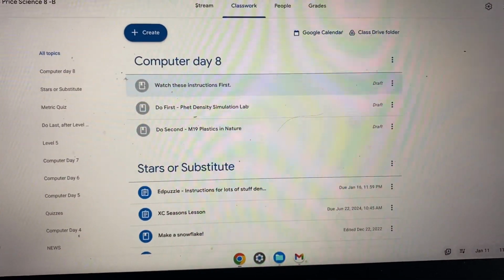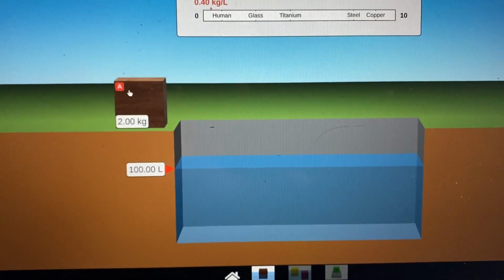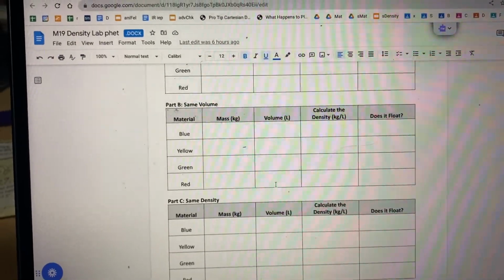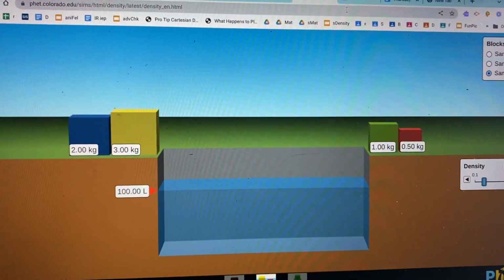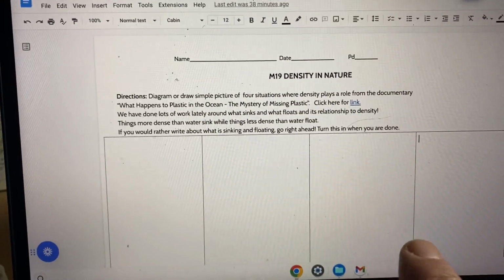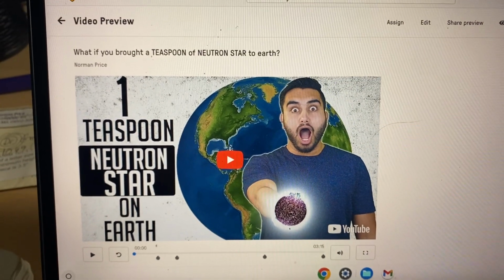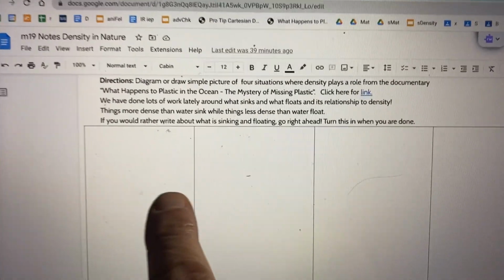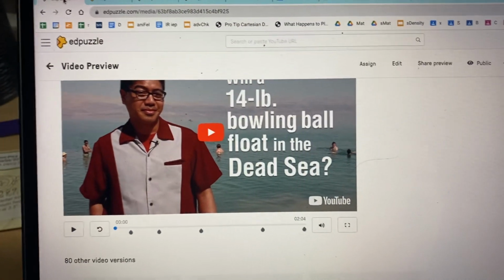Density on the web Instructions